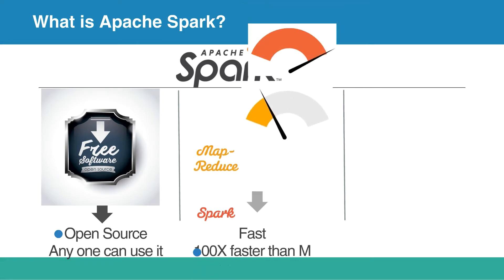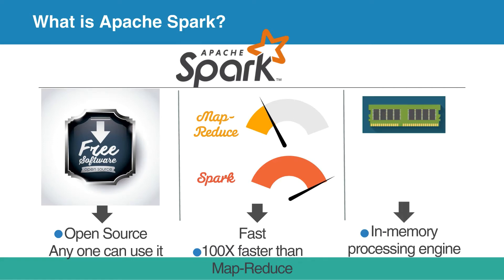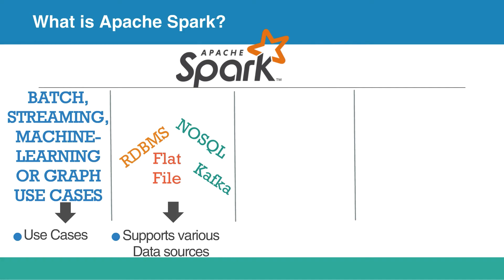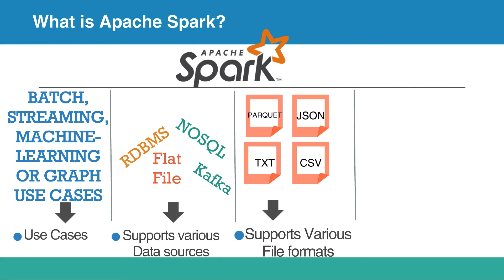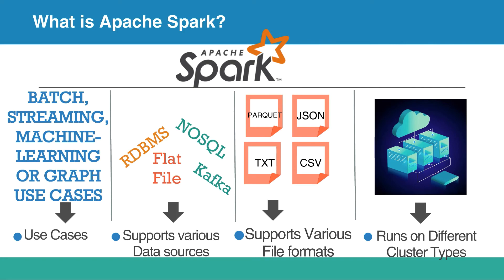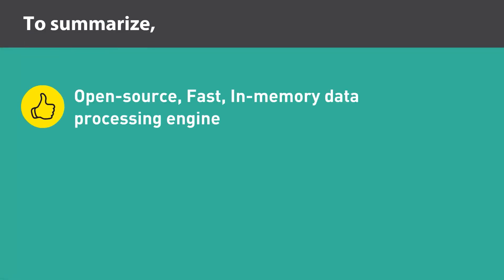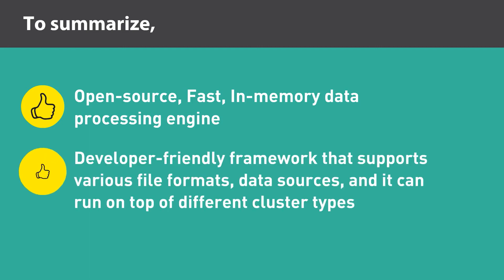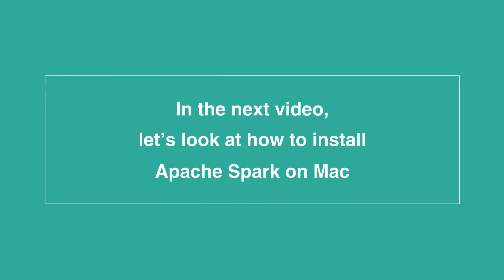What is Apache Spark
Apache spark is an
1. Open source
2. Fast
3. In-memory data processing engine
4. University of California, Berkeley’s AMPLab; Apache software foundation
5. Development APIs
6. Less lines of code
7. Use cases
8. Data sources
9. File formats
10. Runs on cluster